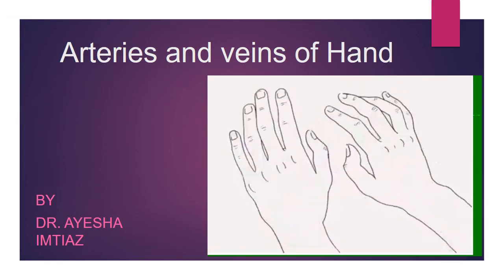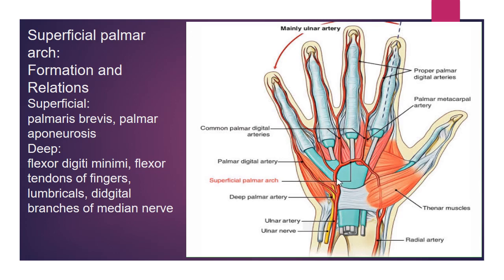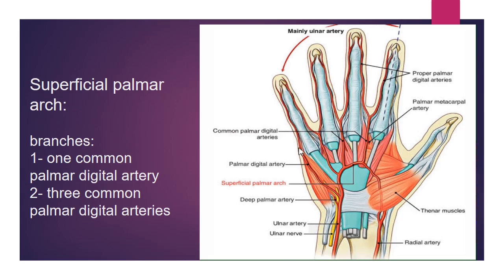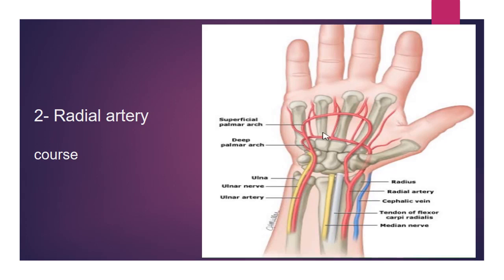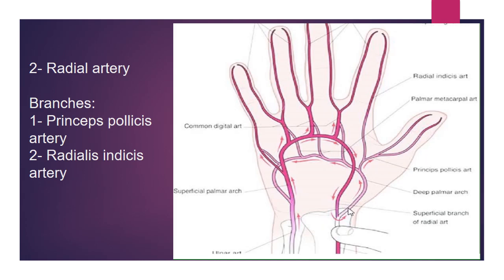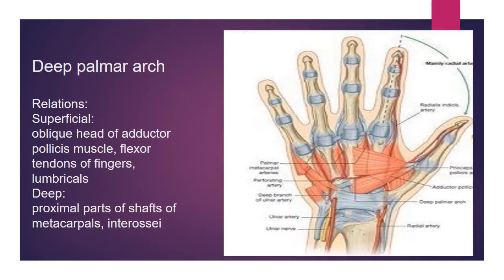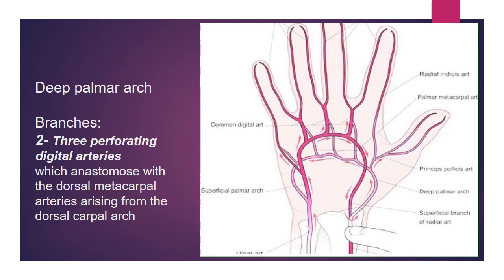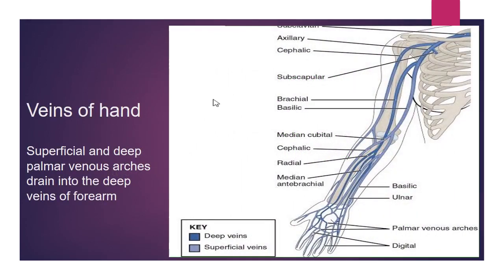Arteries and Veins of hand